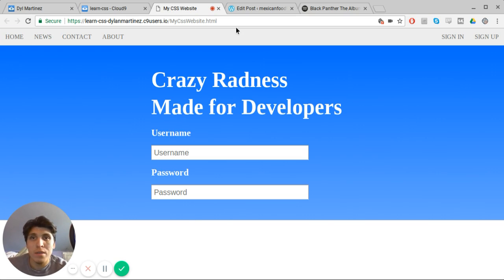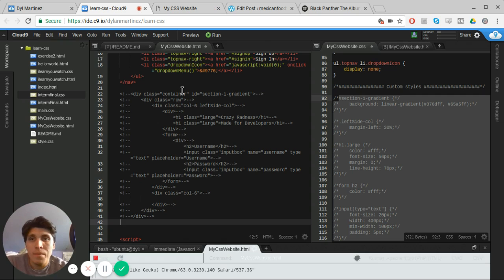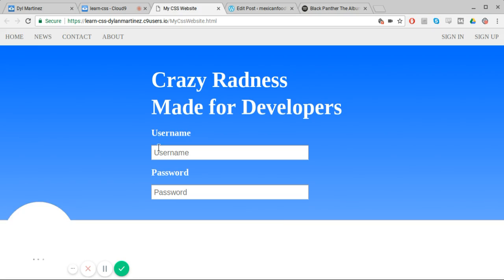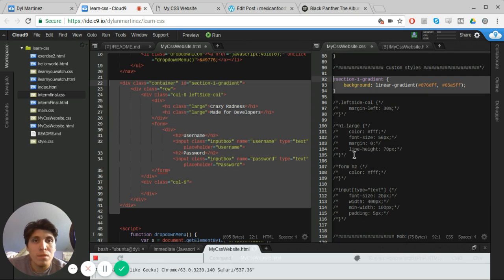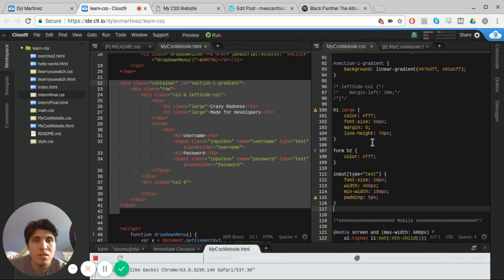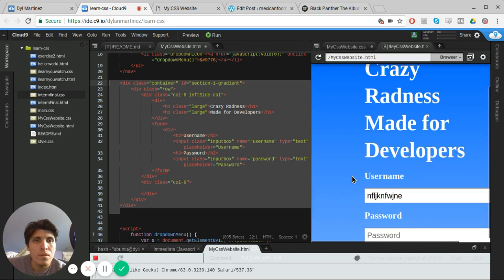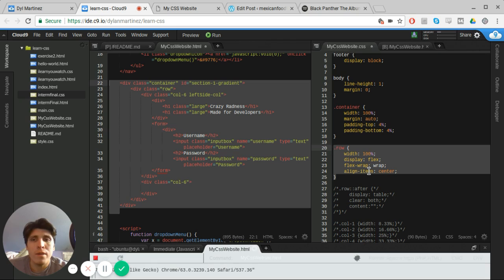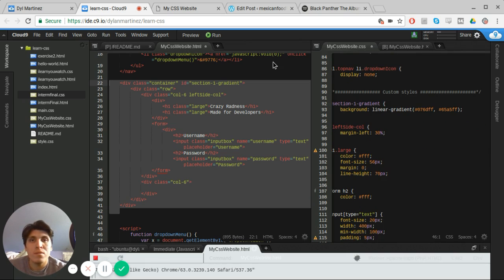Creating a Form and Gradient From Udemy Devslopes Beginner Full Stack Web Development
This is what I learned from section 4 (Advanced CSS; Building and Styling), video 30 (Creating the Form Group) from Devslope's BFSWD course on Udemy.